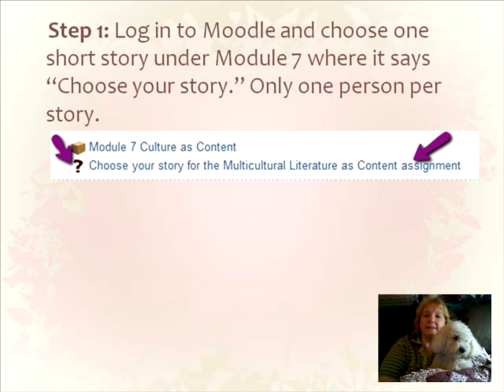Crosscultural Teaching -- Multicultural Literature as Content Assignment Part 1 of 3